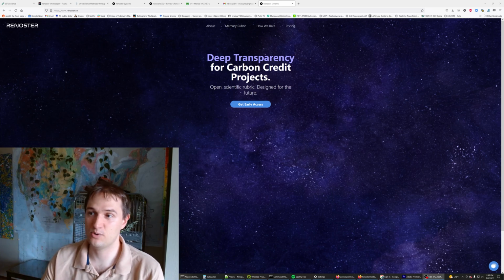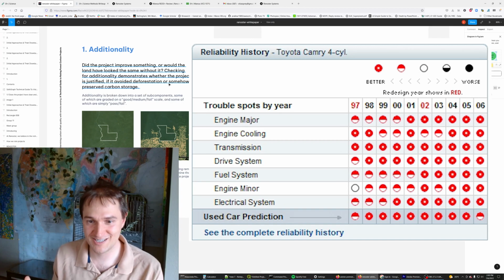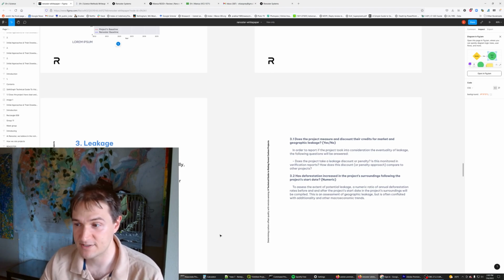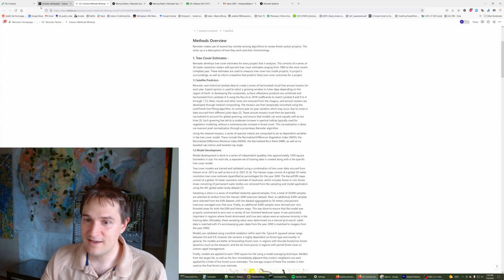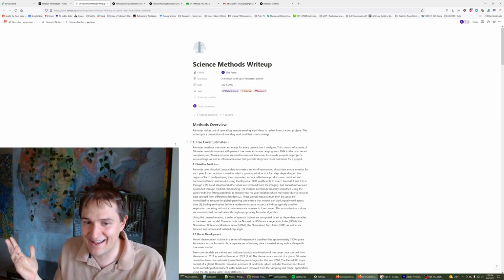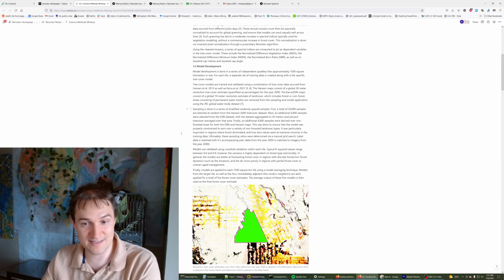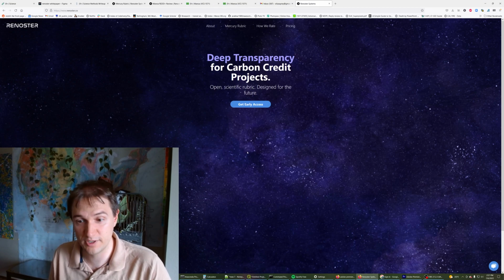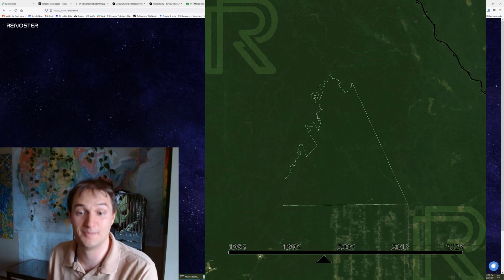My next adventure: Renoster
Today I’m pleased to share that I have joined Renoster, a company dedicated to deep transparency in the forest carbon credit market, as co-founder and Head Scientist.

Renoster is going to tell the world which forest carbon projects are good and bad. We use remote sensing technology to track and evaluate these projects and call them out when they don’t meet their climate commitments. We’re going to share our methods, our findings, and our thoughts with everyone. We’ll build trust and propose better alternatives to how things are done today. This approach will help corporations know with confidence that the carbon credits they buy genuinely offset their emissions. We’ll let the market punish bad projects and incentivize good ones. And through this, we will protect and restore the earth’s forests, having a real impact on climate change.

When I finished my PhD, I went to work for a startup called Pachama as Head Scientist. I was employee number five. Our goals were ambitious: use technology to revolutionize carbon offsets, and protect and restore forests. In my time there I developed most of the technology needed to evaluate existing carbon projects. But rather than disrupt the industry, we fell into a niche, reselling existing credits and doing evaluation of the projects that we brokered. My work was locked behind closed doors. Nobody would ever know which carbon projects had cheated the system, and which projects were doing the most for climate action.

Over the course of my career, I've reviewed more than 100 forest carbon projects, and many of them were shockingly flawed. The system for issuing credits is easily manipulated and rife with cheaters. Nobody knows which credits are good or bad, and there wasn’t a way for the market to correct and incentivize good behavior.

This fundamental problem--being unable to tell good credits from worthless ones--plagues the industry and arrests the development of what could be a scalable, net-positive solution to climate change. Academia and industry alike are aware of this issue, yet most of the smartest forest scientists I know stay away from carbon credits like stinky cheese. I am choosing a different path.

I left Pachama in September of 2021 and did some soul searching. I traveled around the US, I made educational and inflammatory youtube videos… Finally I teamed up with my friend and co-founder Saif Bhatti to join Renoster. Here our goal is simple: disrupt and reform the carbon market through deep transparency.